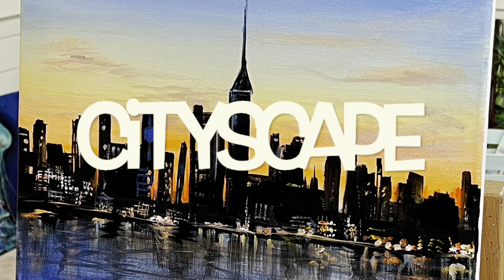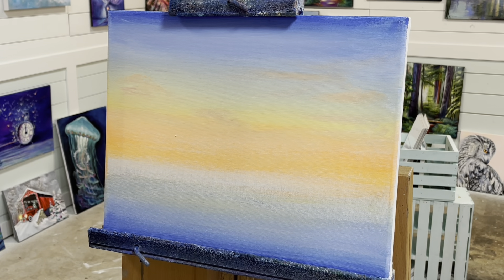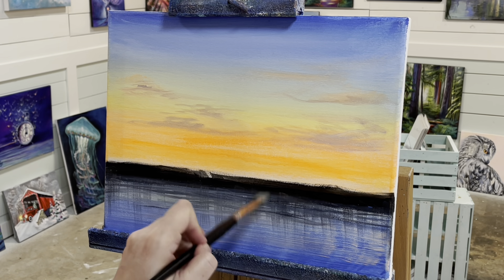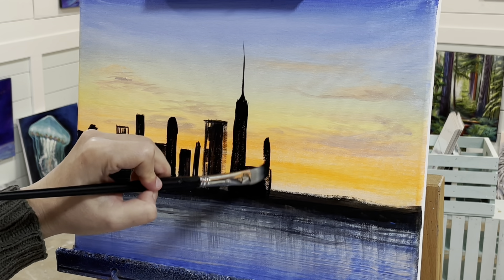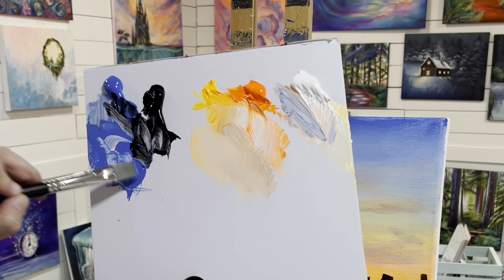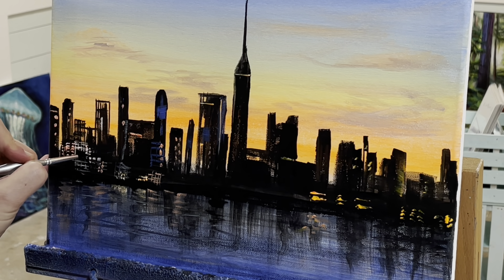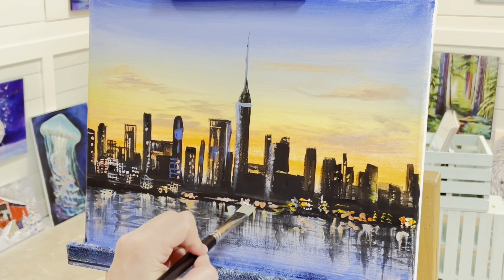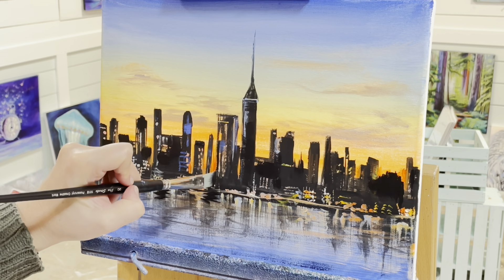How to paint a Cityscape & Sunset Acrylic painting tutorial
This is an acrylic painting tutorial of how to paint a Cityscape at sunset.  This is a beginner friendly step by step video where you’re sure to learn a lot about colour mixing, painting structures and silhouette.
Listed here are the colours and brushes you’ll need today:
White
Neon yellow and orange
Black
Cobalt blue
Liner brush
Flat
Large blending brush for background
12x16” canvas

Holbein paint